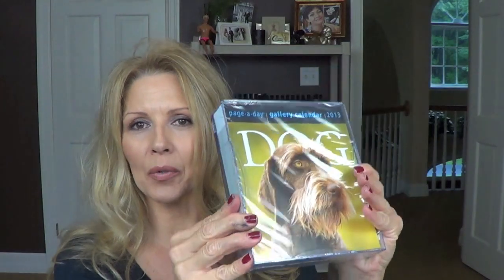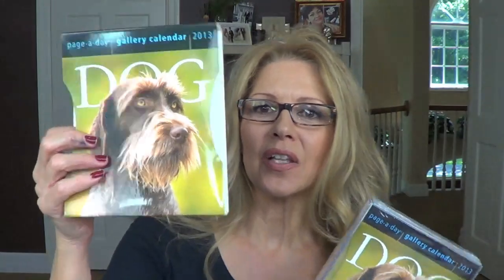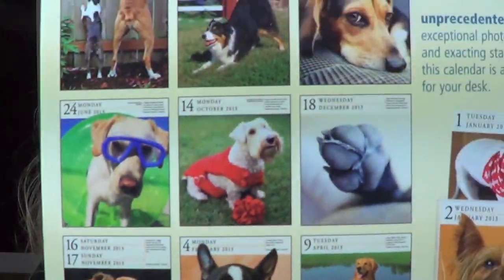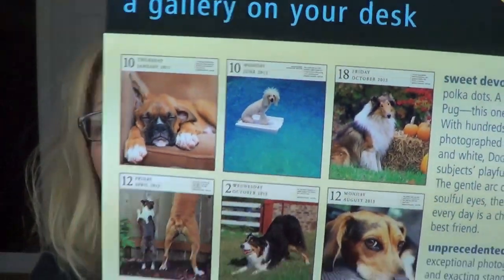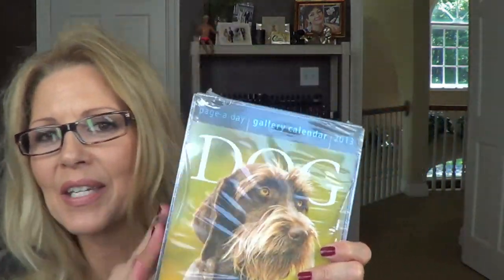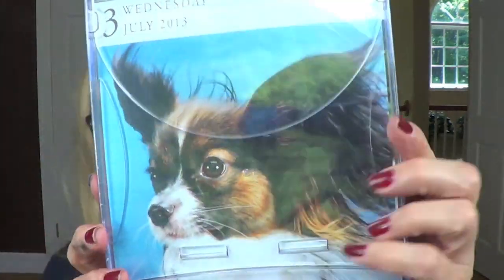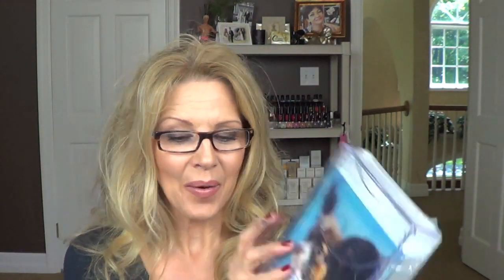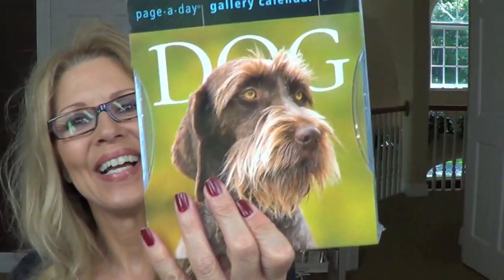Gift Idea...I just had to share....so sweet!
Obviously I am not having problems uploading to YOUTUBE...all is good.

Hello my beautiful anti aging peeps. Hope you are all well. These are so cute I just had to share...they will make a great gift...for you or someone else..

SMOOTHIE video coming next..

Comment...I love hearing from all of you...

Be well. BISOUS
Tammy